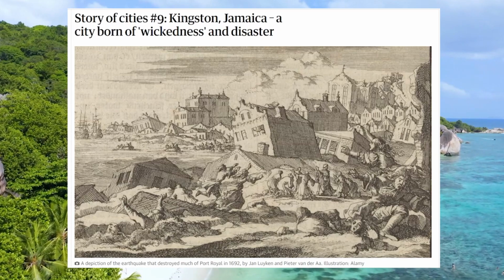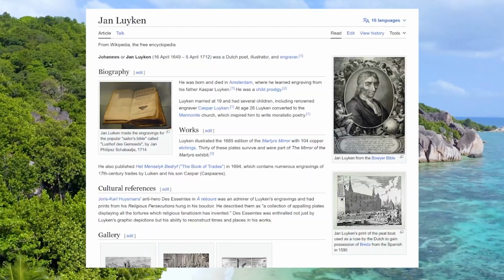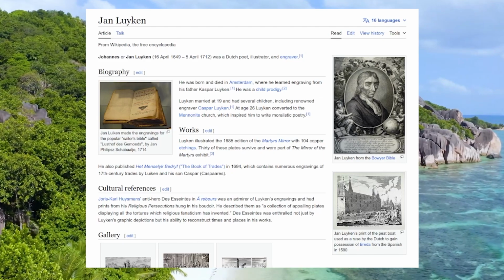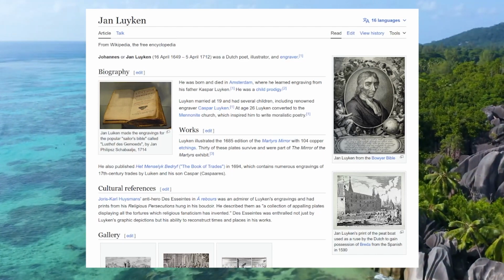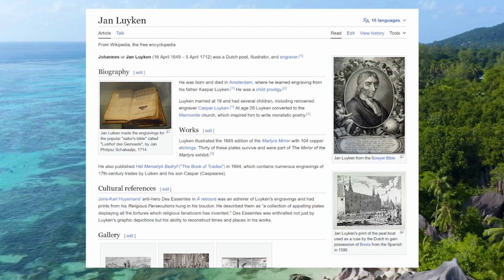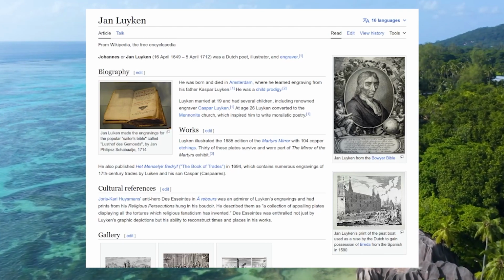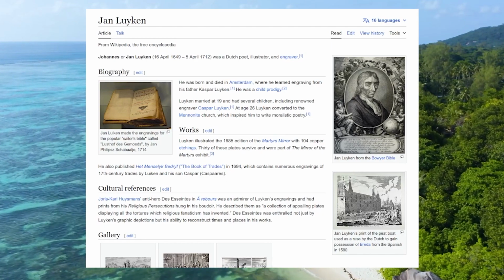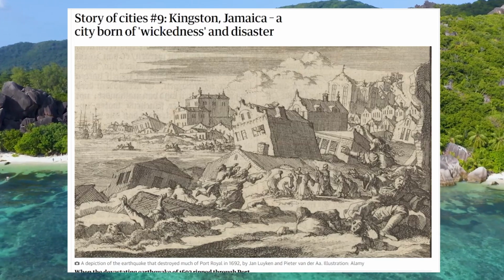Jan Luyken Artwork - Biblical Engravings You Don't Expect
In this video we check out some more really interesting engravings of the 17th and 18th centuries. This video focuses on Jan Luyken. He, like Remi Parr, has an interesting take on the stories of the bible. He also depicts quite a few disturbing and disastrous images for us.